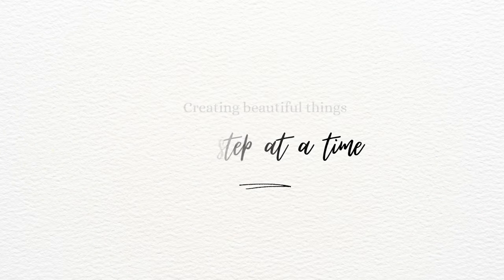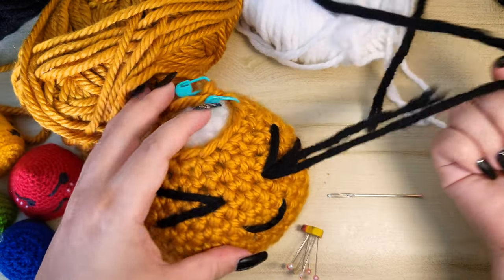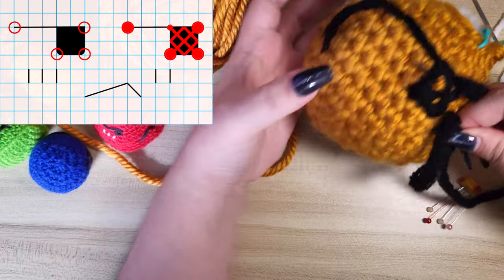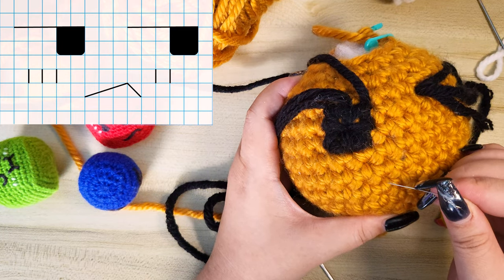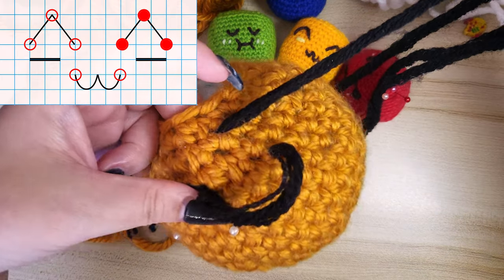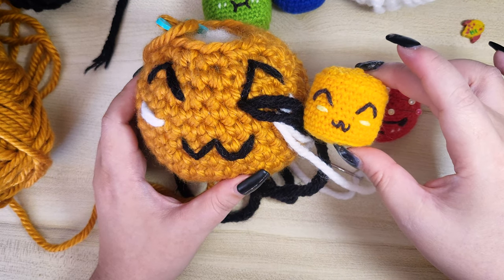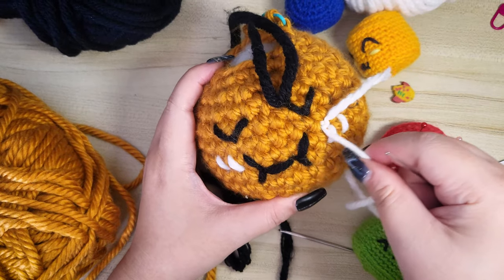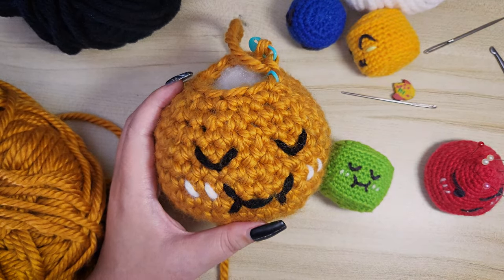4 EASY Amigurumi Eye Styles: Adorable Face Embroidery Tutorial!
In this tutorial, learn how to create 4 different adorable eye styles for your amigurumi projects through easy face embroidery techniques. Whether you prefer cute and happy simple eyes or expressive ones, this step-by-step guide will help you bring your amigurumi creations to life. Perfect for beginners and seasoned crocheters alike, add a touch of personality to your amigurumi with these fun eye embroidery styles!

00:00 Crochet Face Embroidery for Amigurumi Eye Styles
00:10 Face Embroidery Diagrams
01:04 1st Face Embroidery Tutorial
08:23 2nd Face Embroidery Tutorial
24:27 3rd Face Embroidery Tutorial
34:11 4th Face Embroidery Tutorial
45:00 Making up process of Amigurumi Face Embroidery

☆ Inspire me with ... ☆